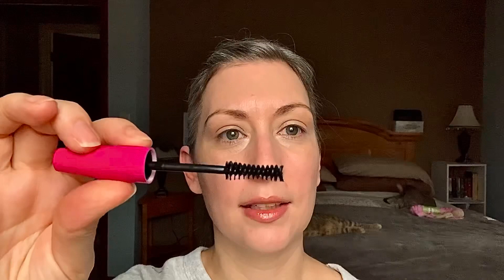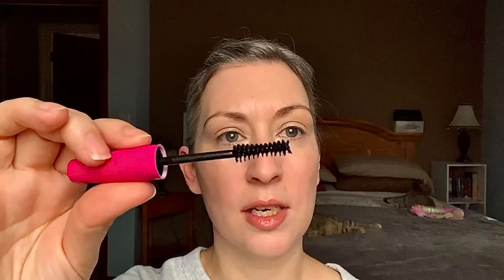Mascara Monday! LA Colors Dramatilash Mascara review demo first impression over 40 makeup